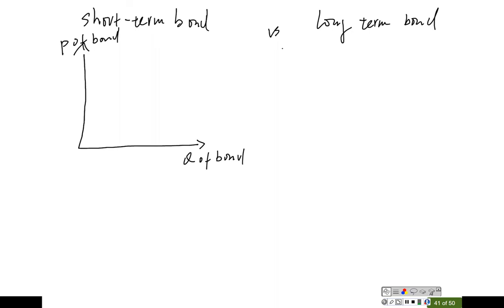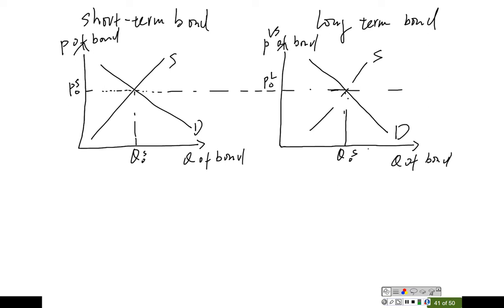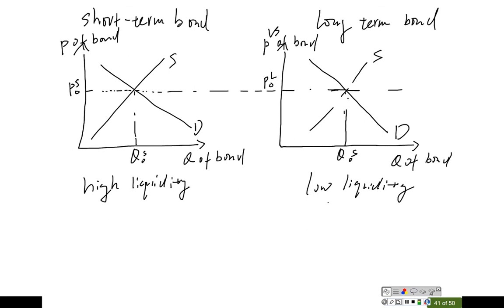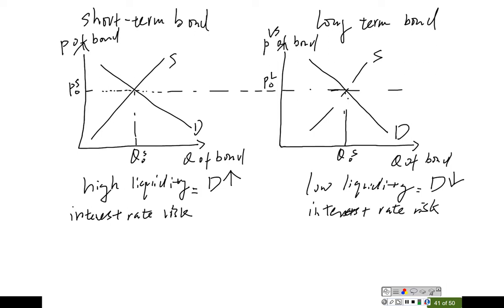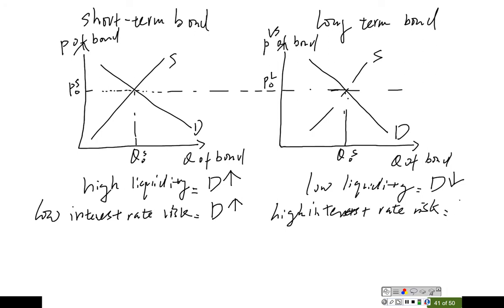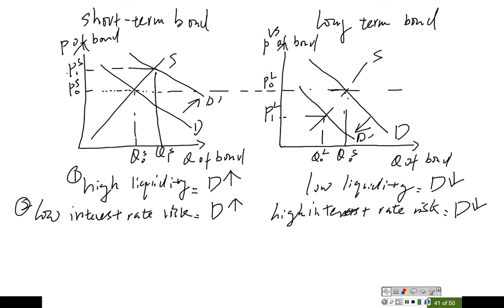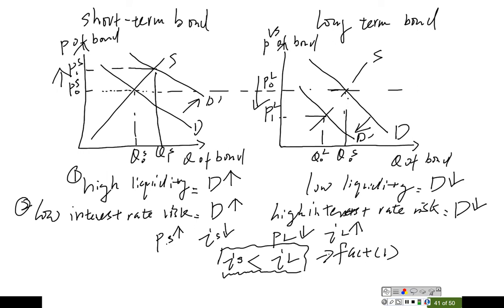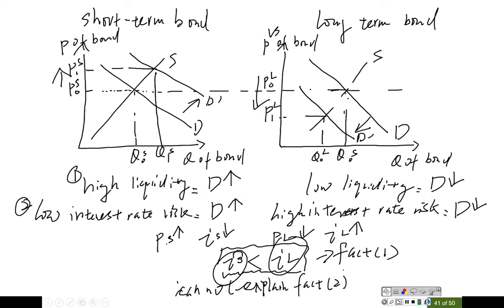Term structure of interest - Segemented Market Theory